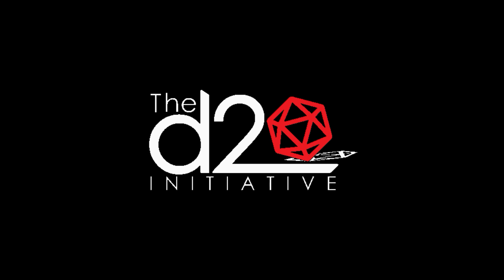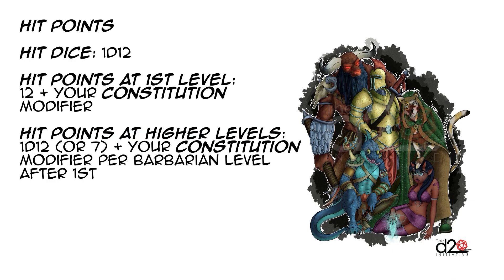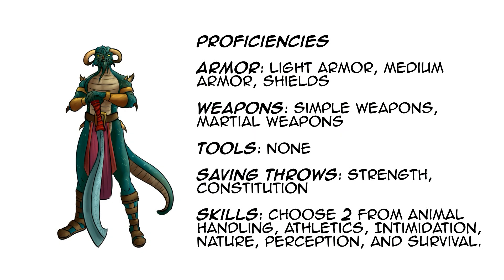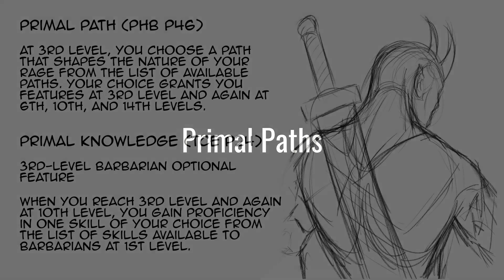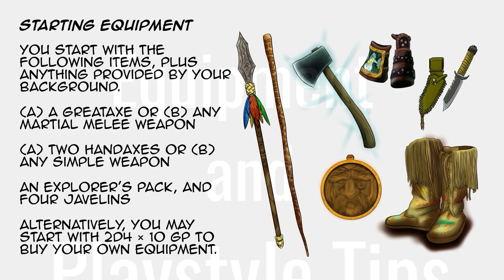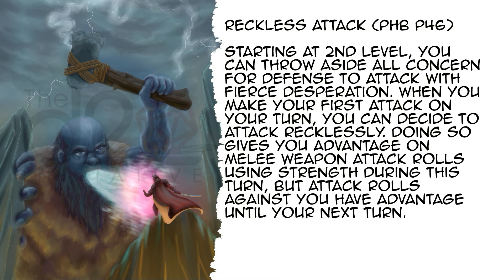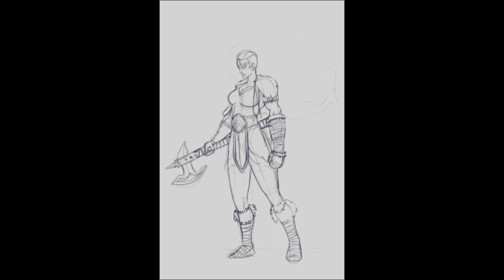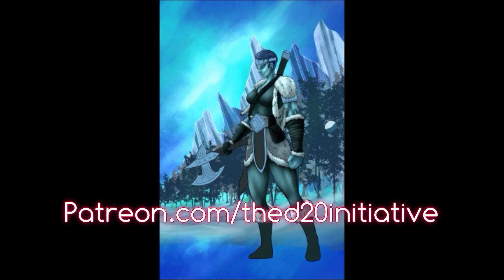A simple guide to the Barbarian in D&D 5e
A short video on how to play a barbarian in D&D 5E